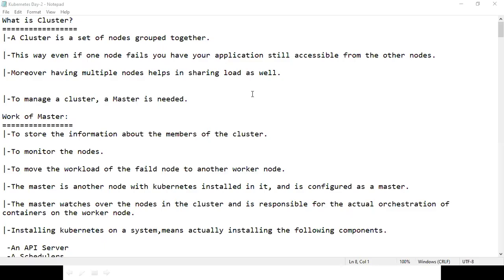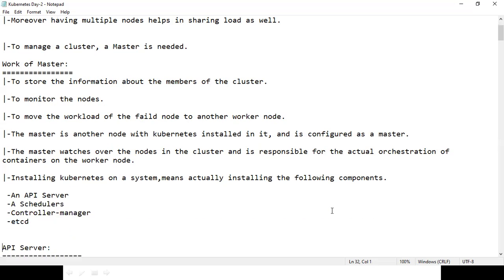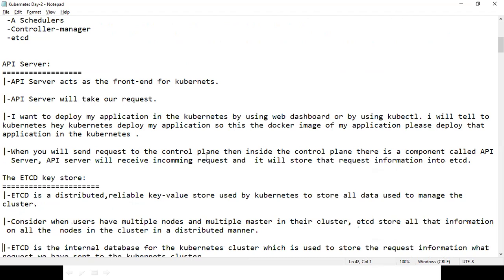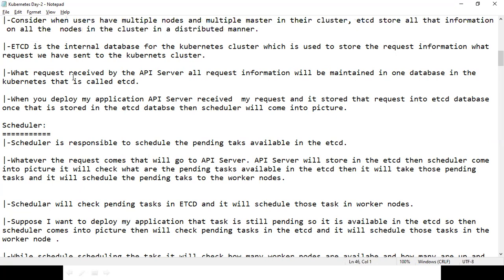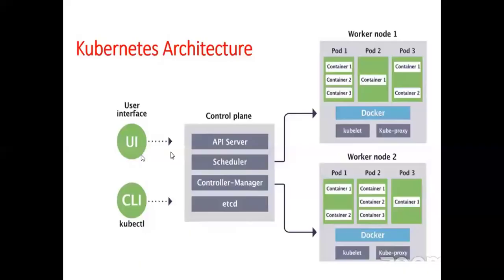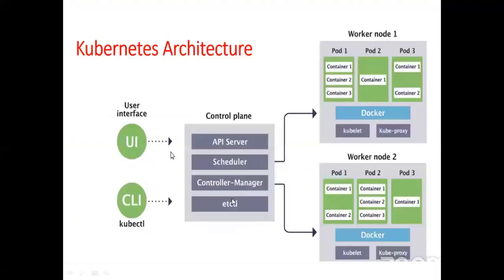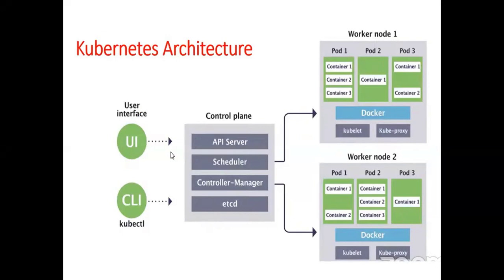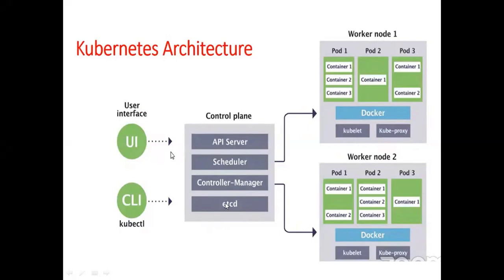Kubernetes Master Node Components KUBERNETES Part-3